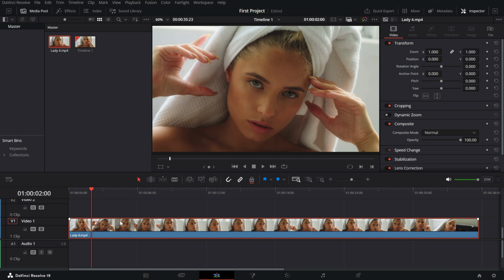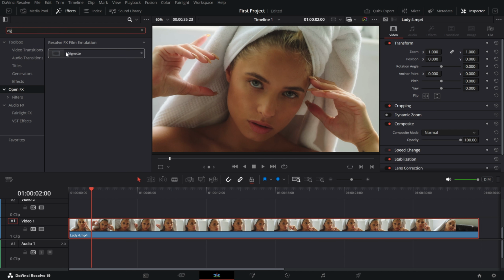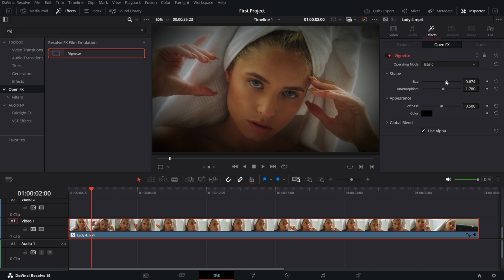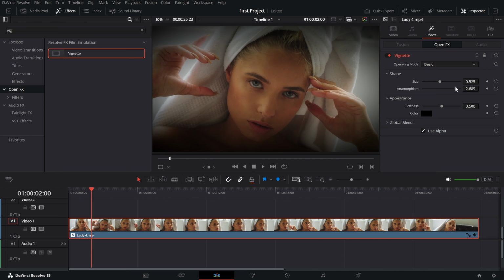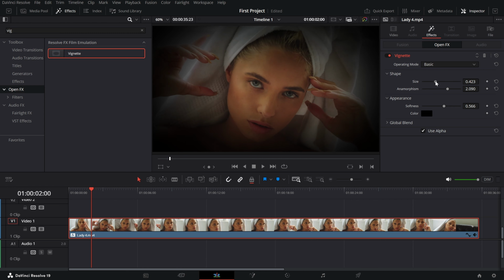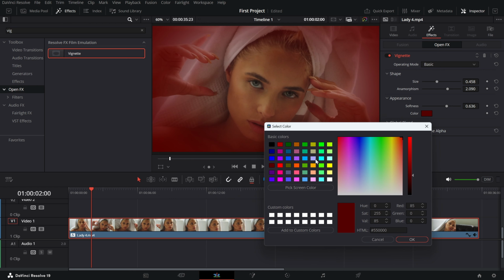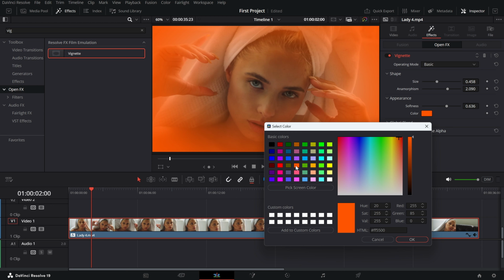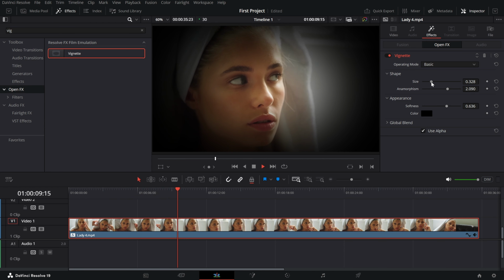How to Add Vignette to Video in Davinci Resolve - Lesson 39 DaVinci Resolve Tutorial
Learn how to add and customize a vignette effect in DaVinci Resolve to give your videos a polished, cinematic look. Adjust size, softness, and even color for a unique touch. Perfect for focusing on your subject and enhancing your storytelling. Watch now and create stunning visuals with ease!